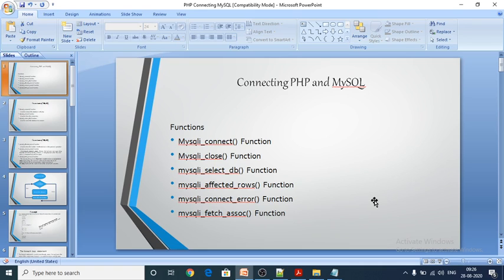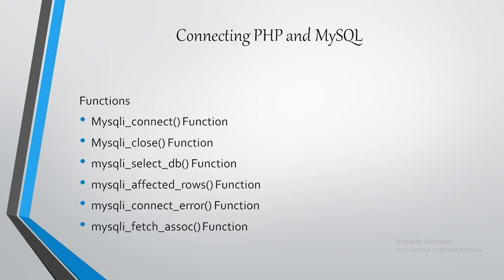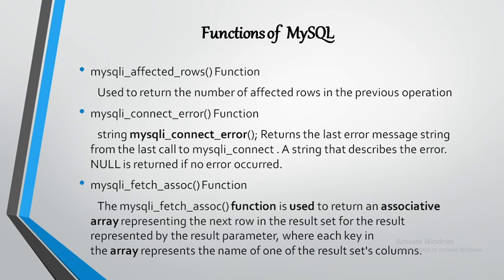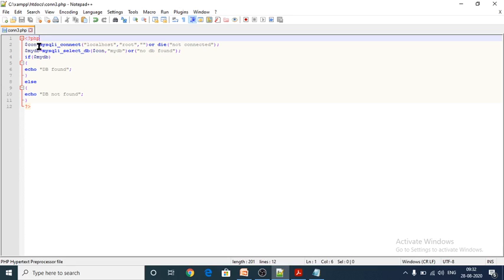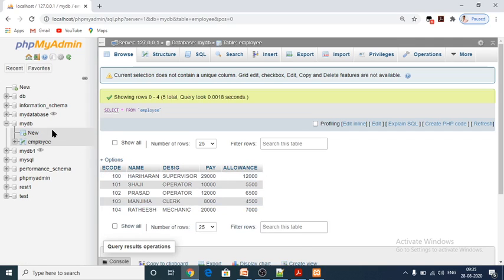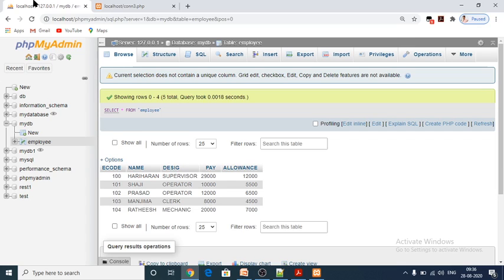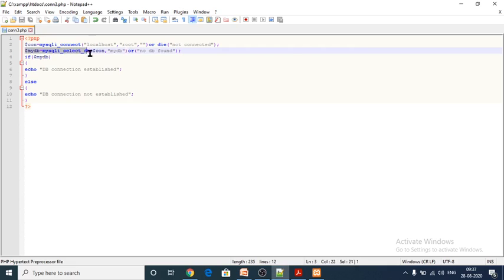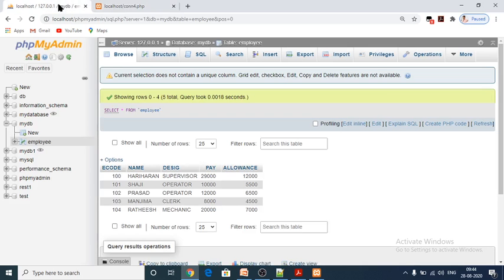TN State Board||Computer Applications||Connecting PHP and MySQL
Electronic Brain#+2 Computer Applications#Connecting PHP and MySQL